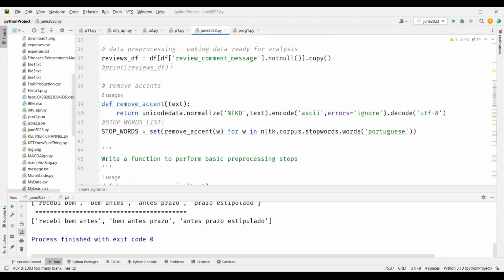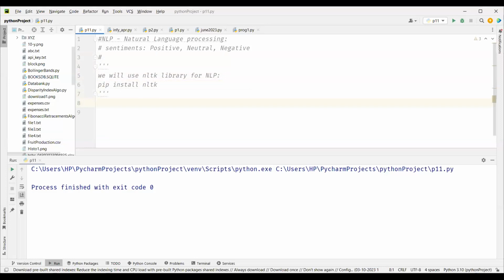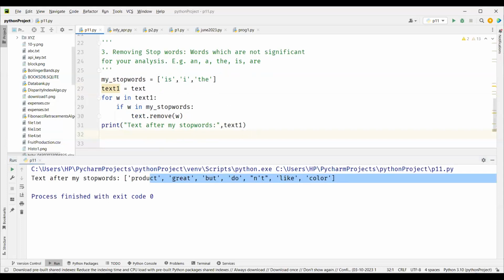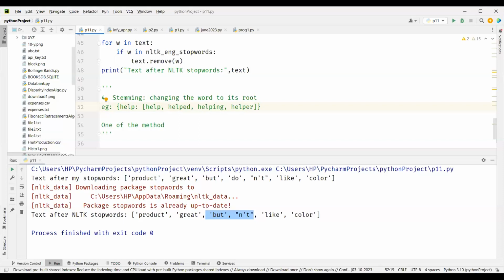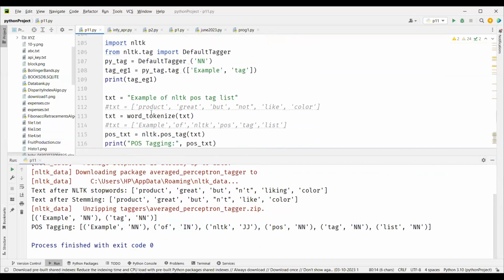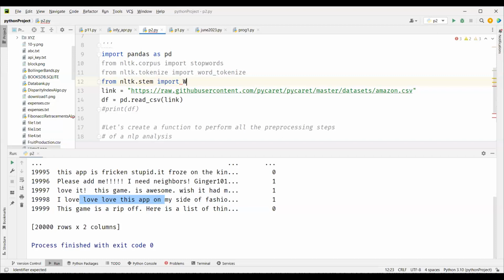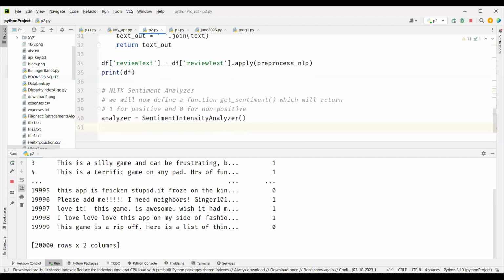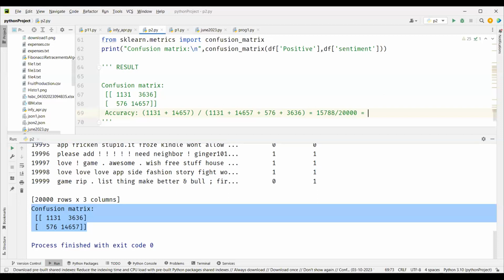DAY 70: Complete NLP Tutorial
DAY 70: Complete NLP Tutorial: ngrams, word cloud, sentiment analyzer, natural language processing